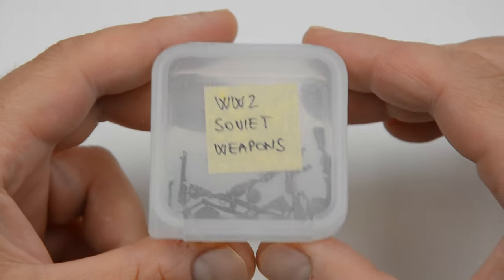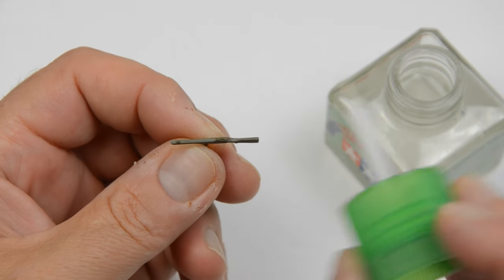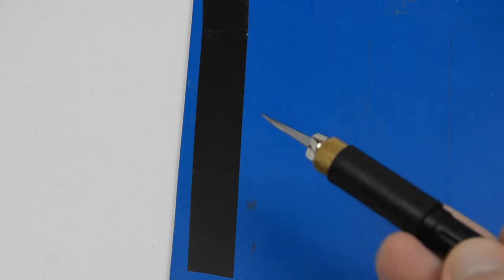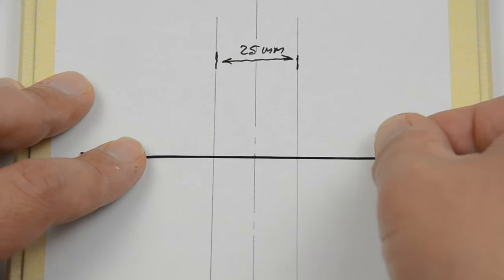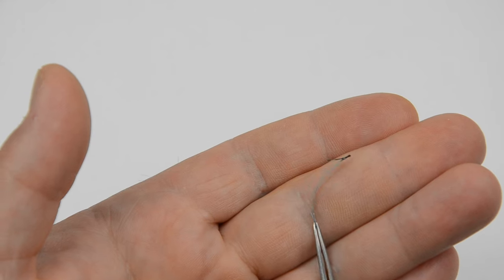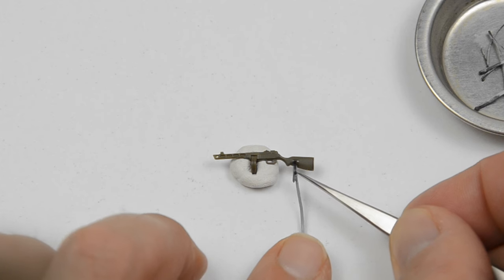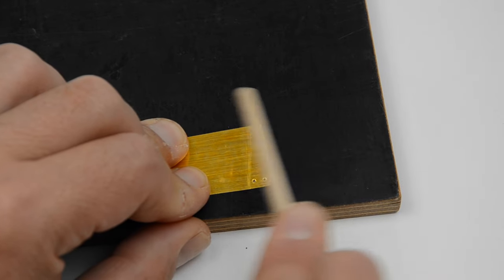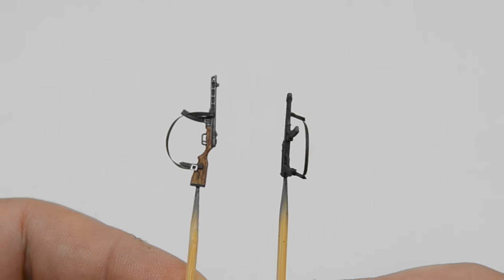UPGRADING scale WEAPONS: Slings, Belts, Buckles (1/35, Scratchbuild)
A quick video about upgrading 1/35-scale weapons and guns to make them presentable. A step-by-step easy tutorial about making rifle slings, belts, and buckles.